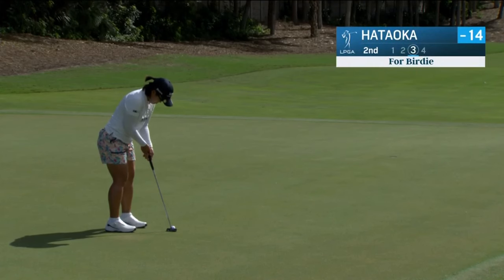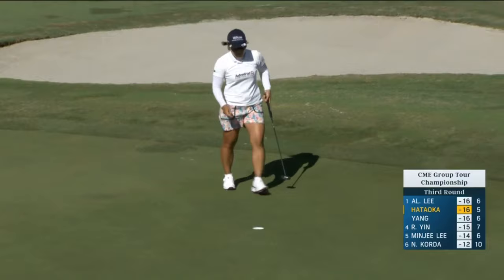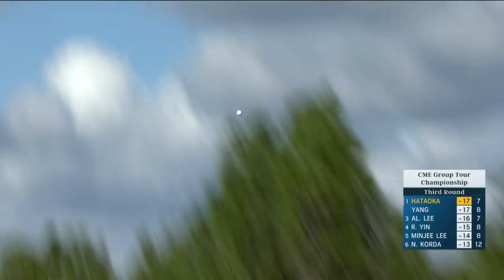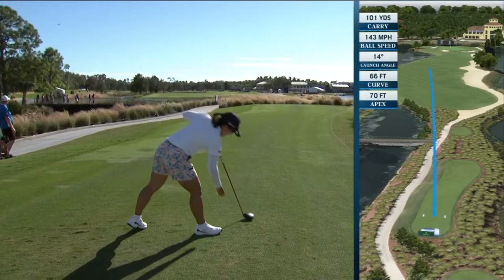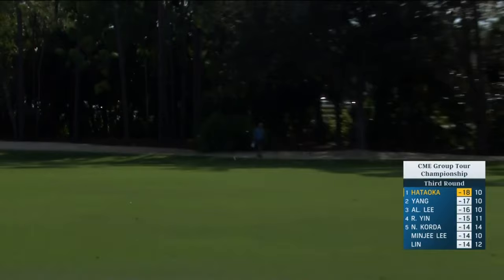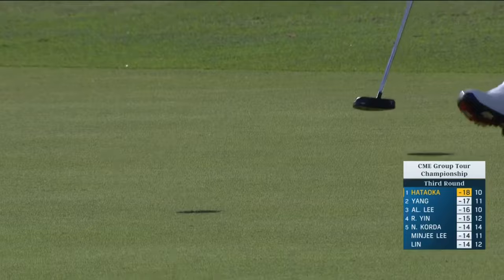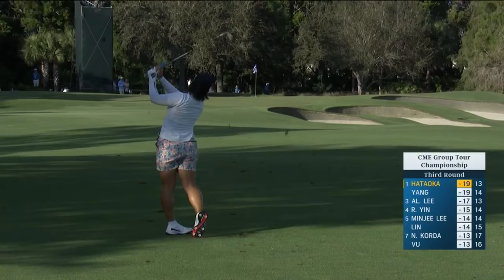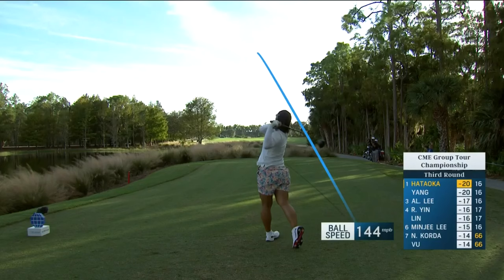Nasa Hataoka Highlights | CME Group Tour Championship Rd. 3